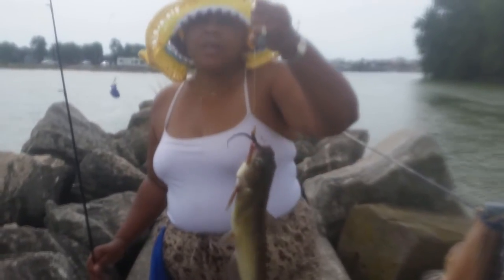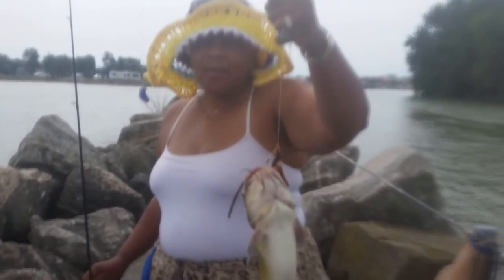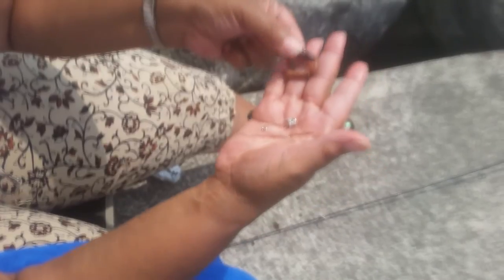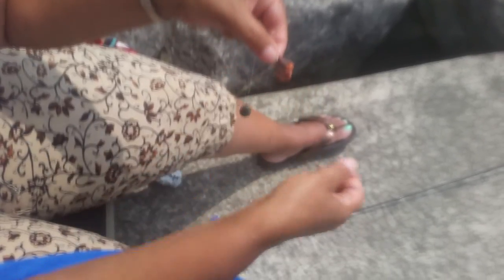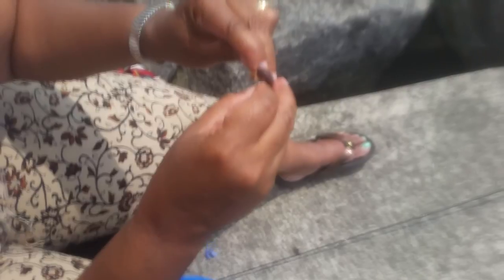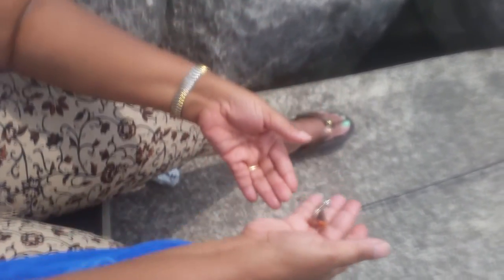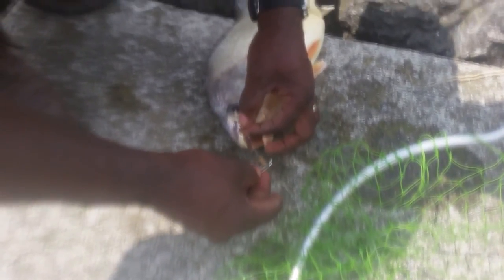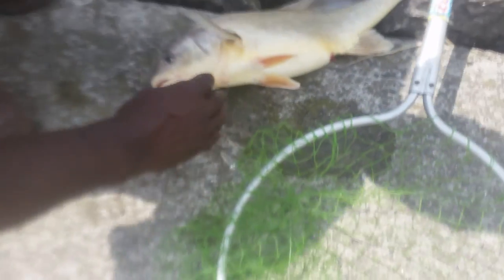My Safety pin trick for your worm bate!!!!!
I'm always looking for ways to catch fish, this is one I'm sharing that worked for me. Please let me know how it worked for you, or even show me with some pictures put on my